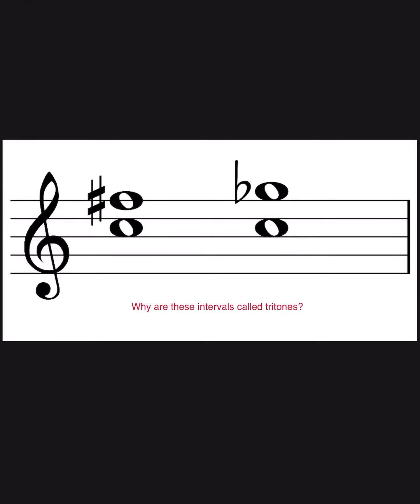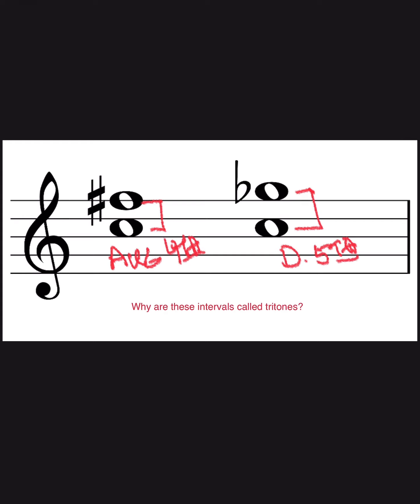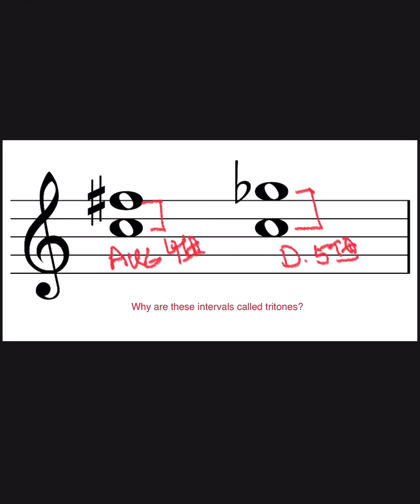Why is it called a tritone? 477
Learn about one of our most dissonant intervals, the tritone
For a bunch of other music stuff, check out my twitter account